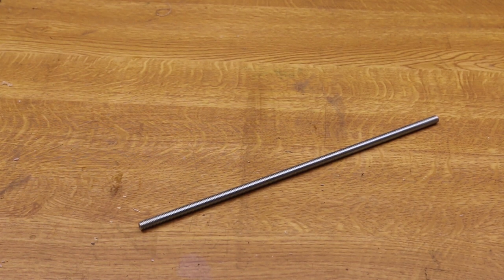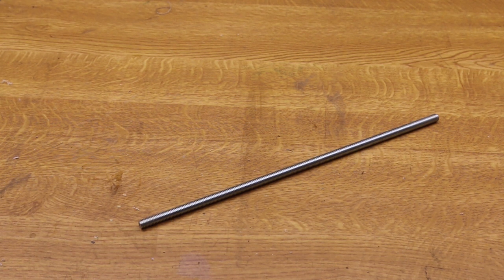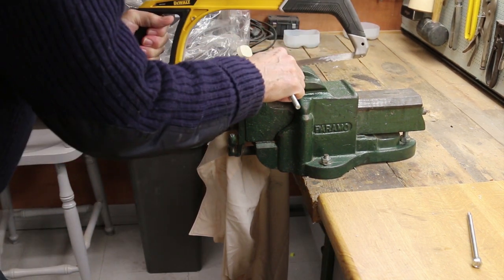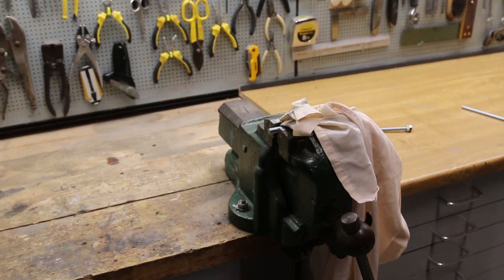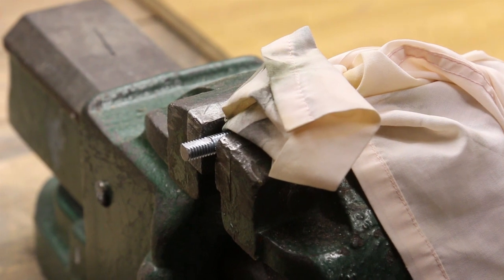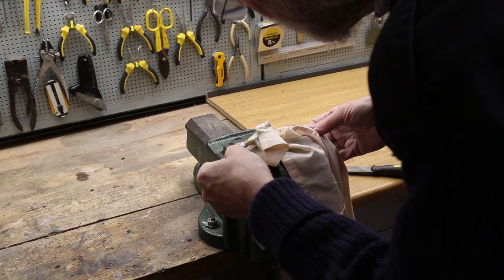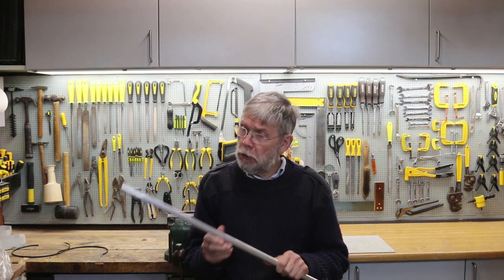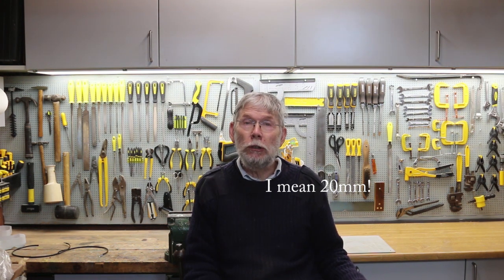Horizontal clamp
Assembling on your MFT? Then you need horizontal clamps. Make your own, low cost, clamps. These are simple to make, and only require hand tools.